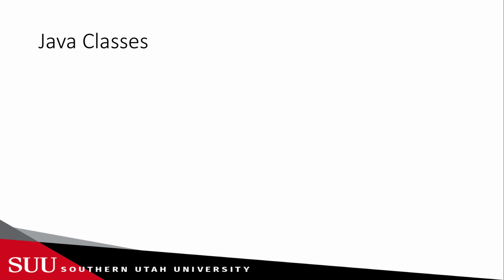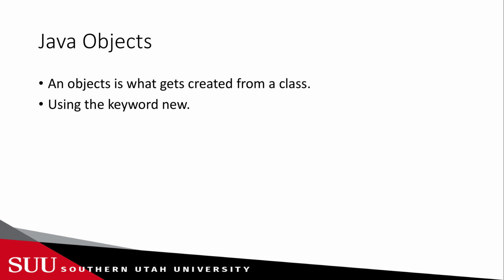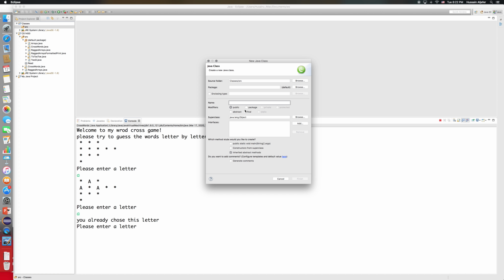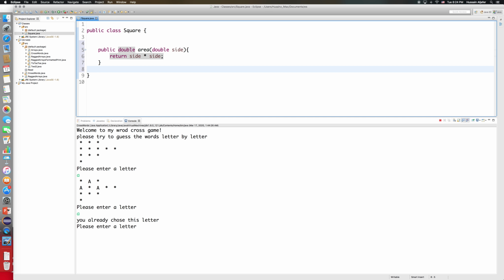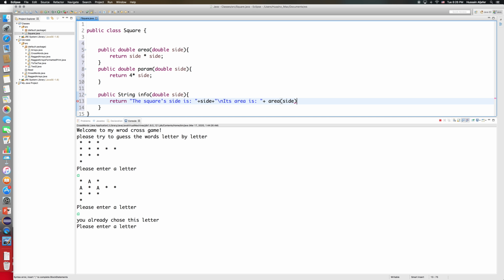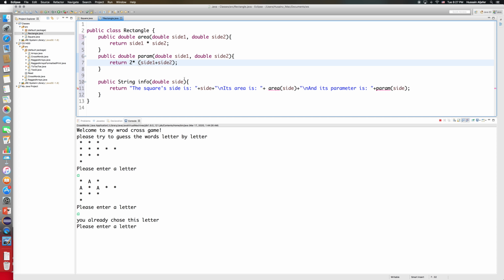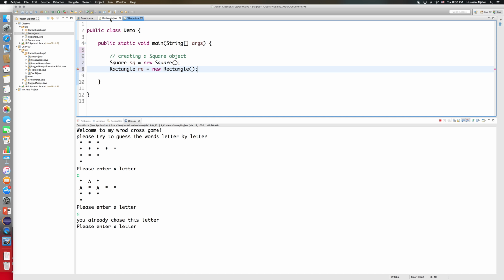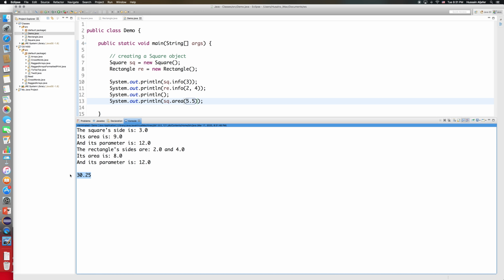Java: Introduction to Classes and Objects